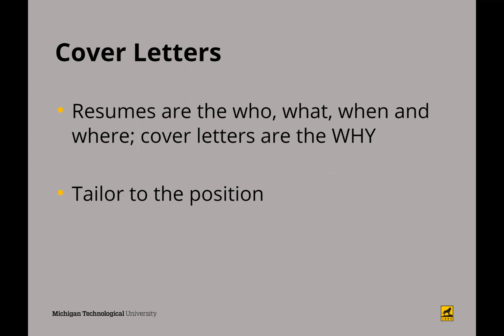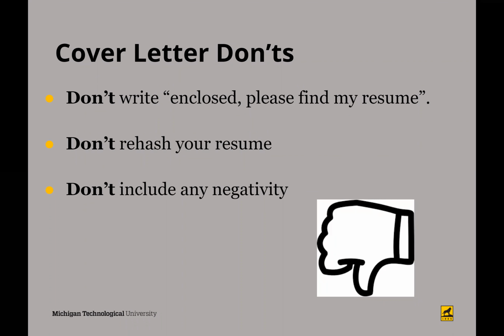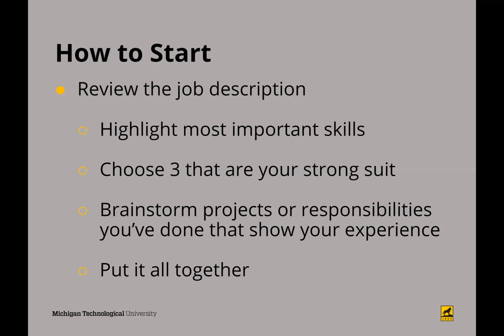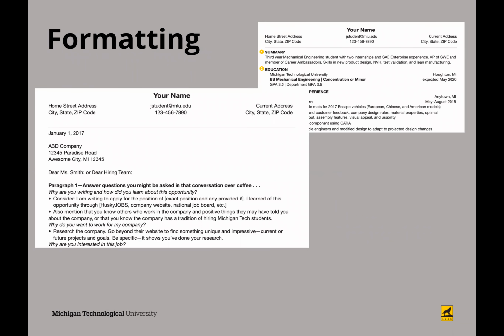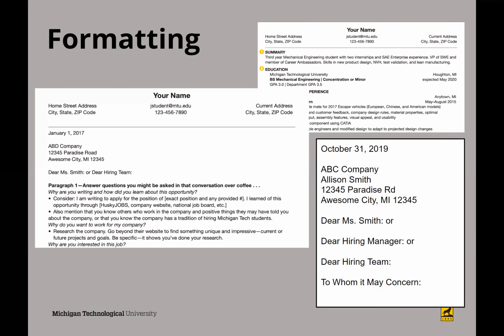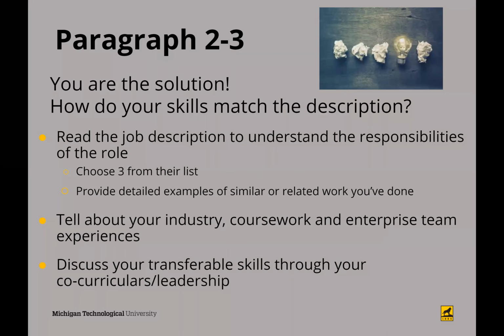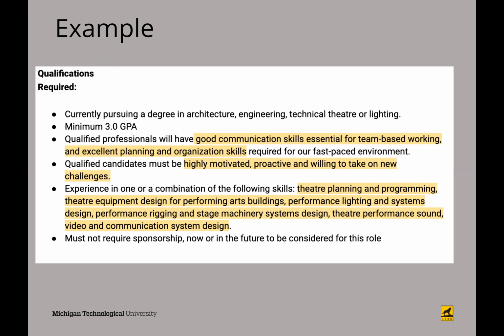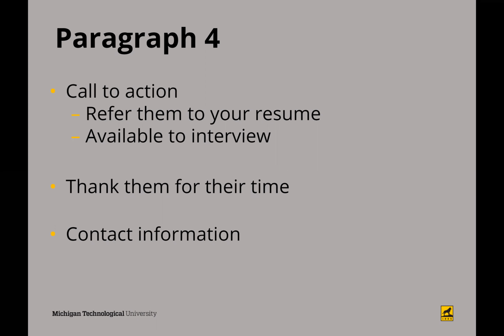Cover Letters 101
Want to learn tips and tricks about the elusive cover letter? Join us as we talk about the in's and out's of how to write a rockin cover letter!